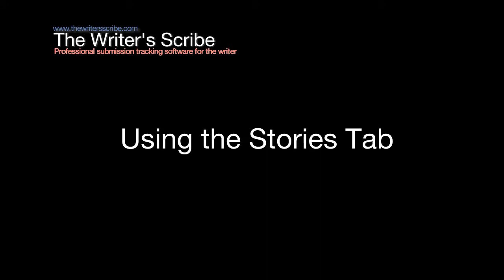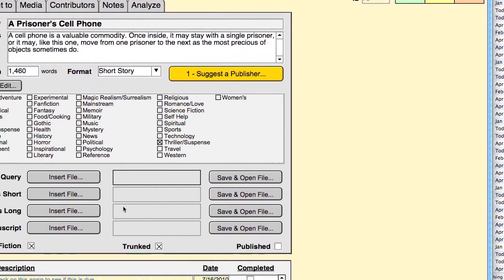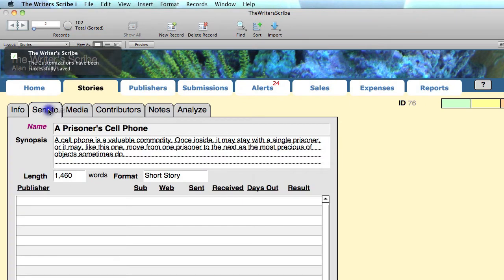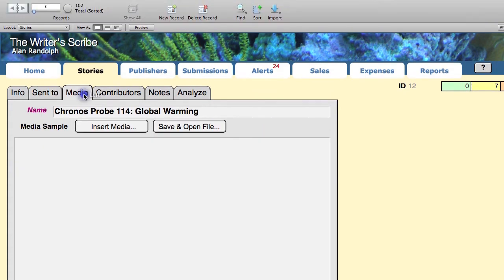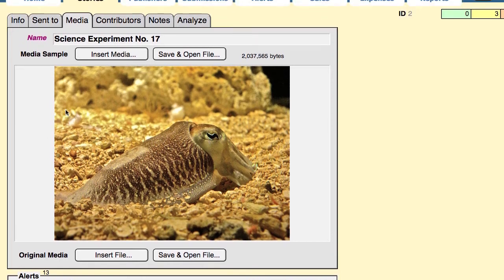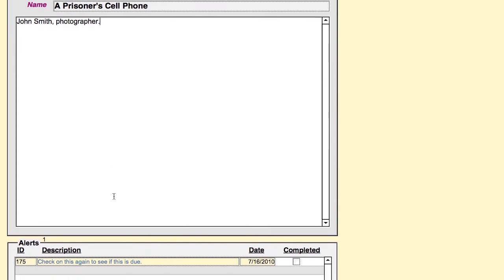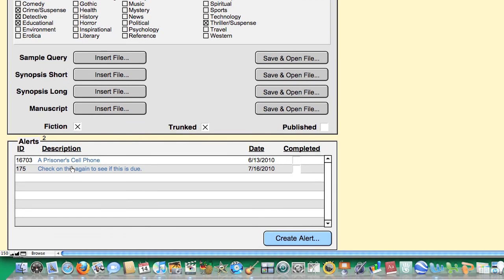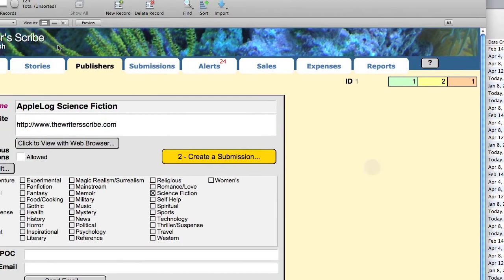The Writer's Scribe - Using the Stories Tab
This is a video tutorial on using The Writer's Scribe, professional submission tracking software for the writer. This tutorial covers the Stories tab.